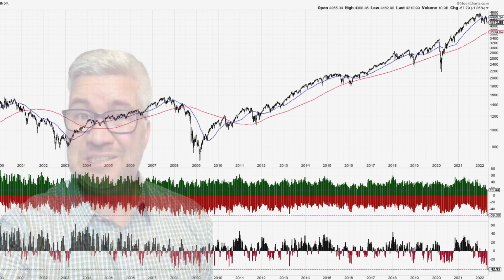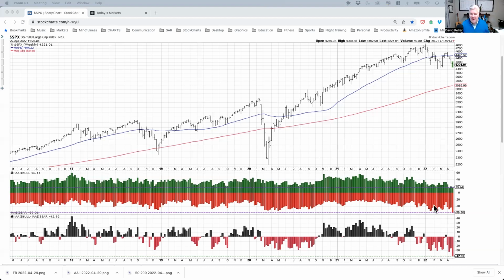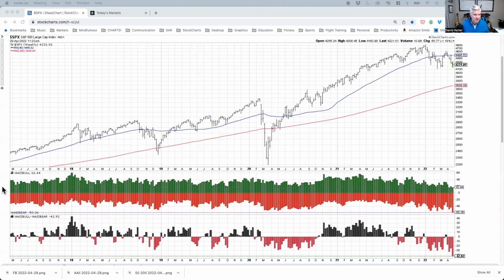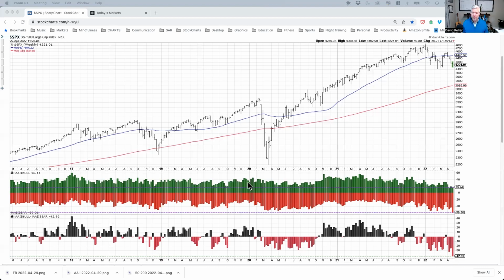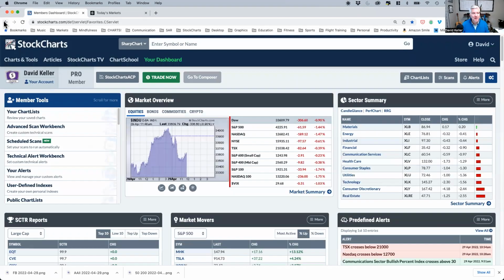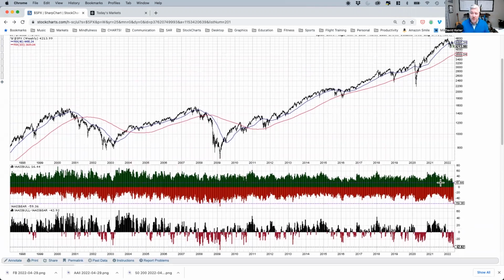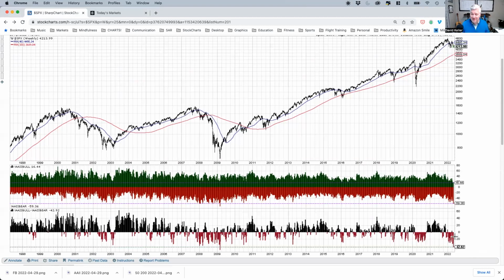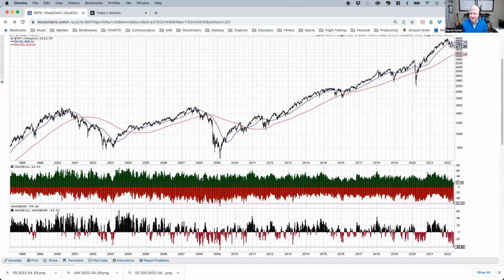Key S&P 500 Sentiment Indicator Now at Bearish Extreme!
Market sentiment indicators can tell us about the psychology of investors.  Are investors bullish/bearish/neutral on stocks at any given point?  Today we'll review a key sentiment indicator in the technical analysis toolkit, the AAII Survey, that has now reached a bearish extreme.  We'll discuss how this compares to previous market cycles, and what that may mean for the S&P 500 going forward!